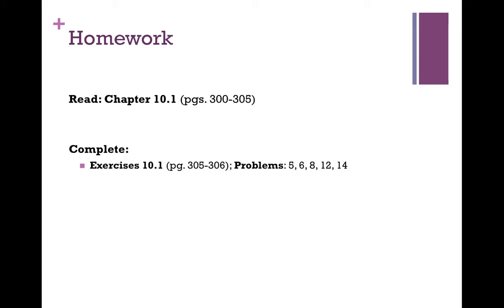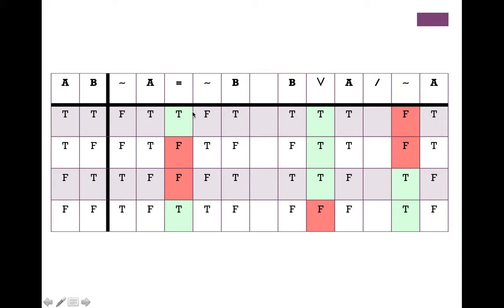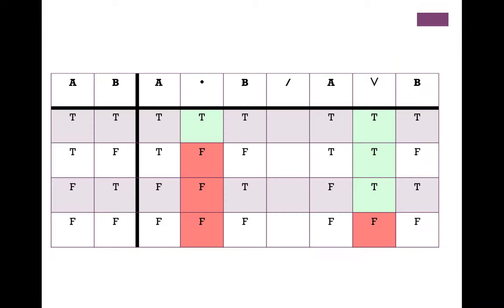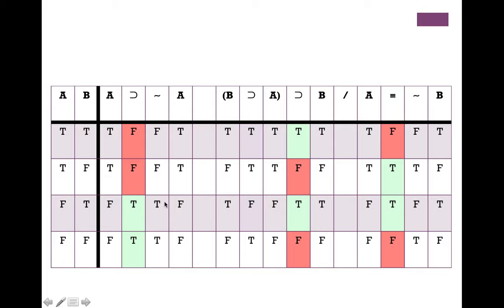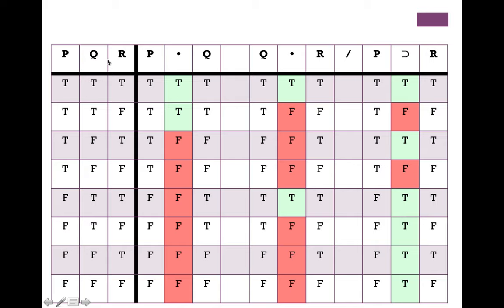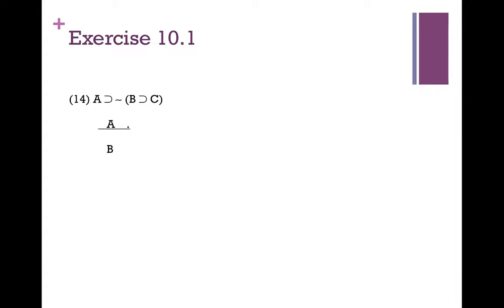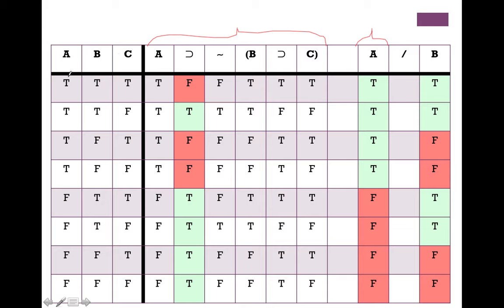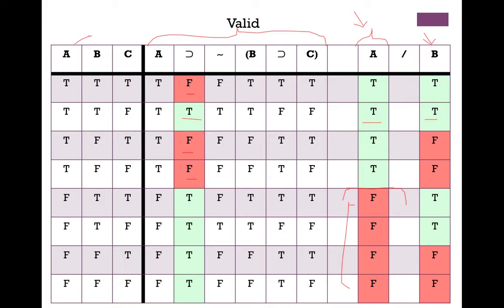22 Answers to Homework Assignment #24